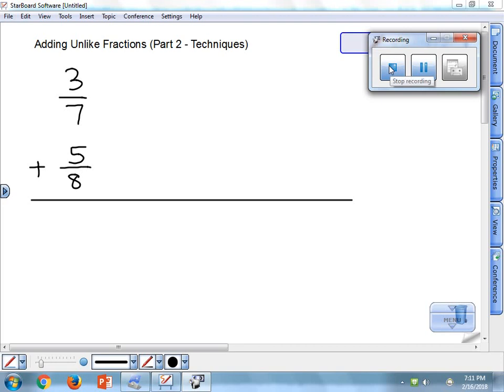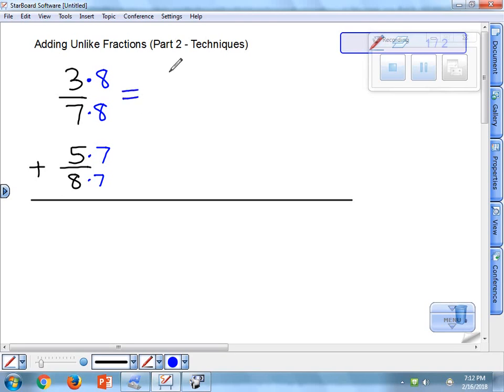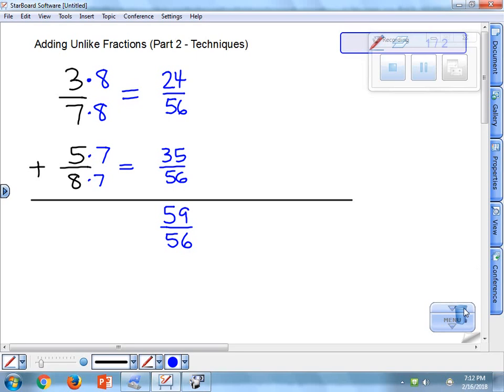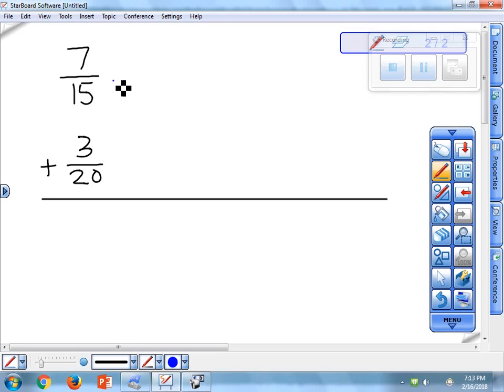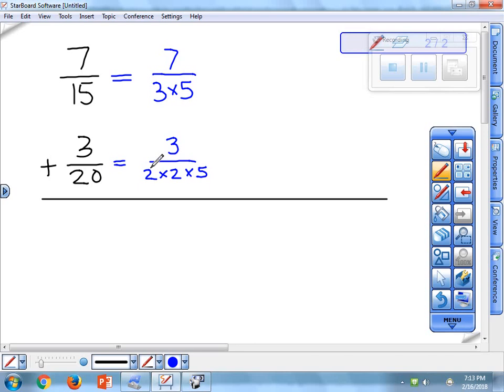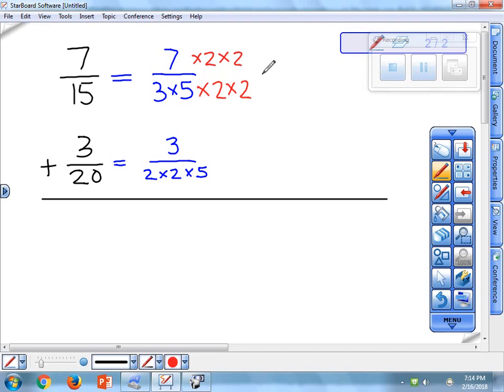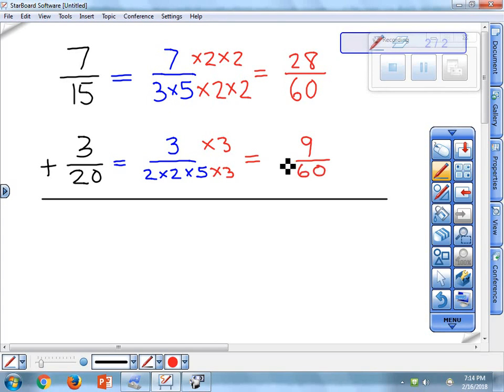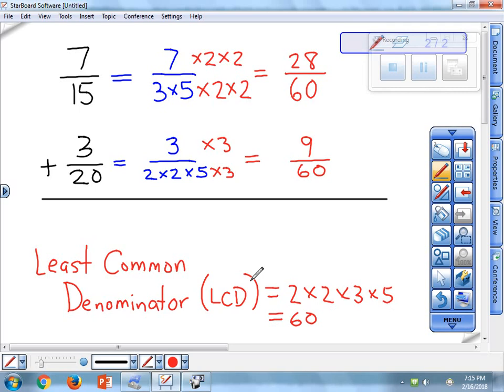Adding Fractions (Part 2 - Techniques)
Basic numerical techniques of adding fractions are demonstrated.